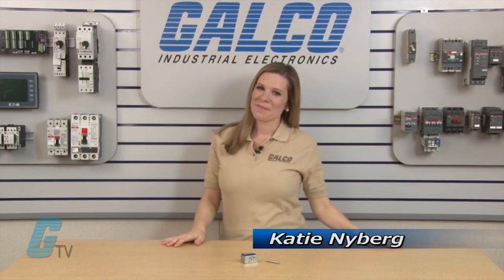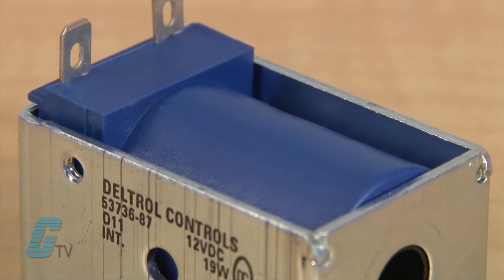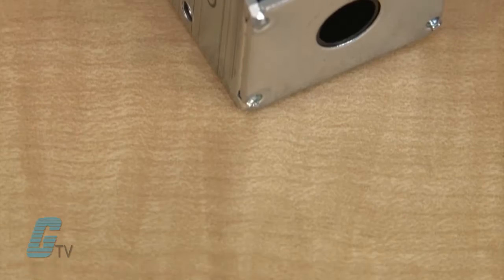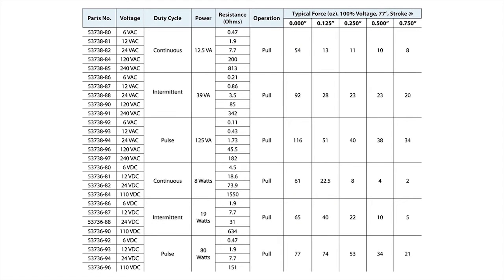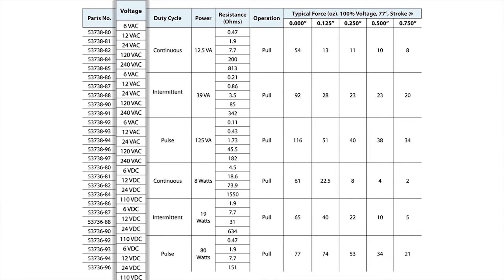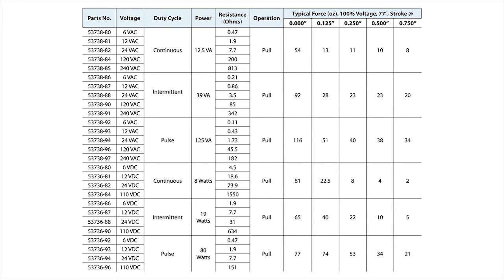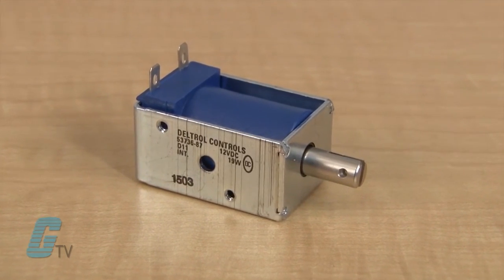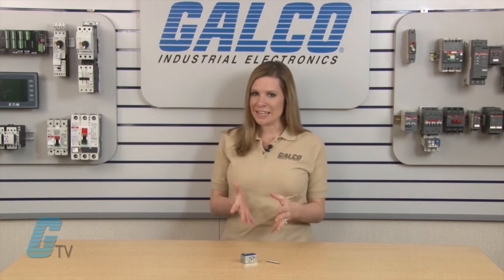Deltrol Control Solenoids D11 Series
Deltrol Control Solenoids D11 Series presented by Katie Nyberg for Galco TV.